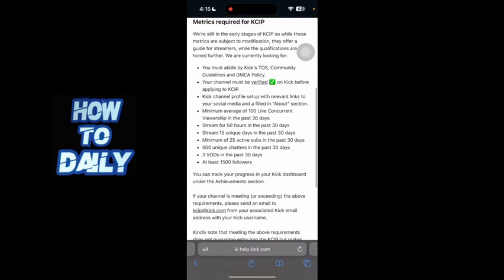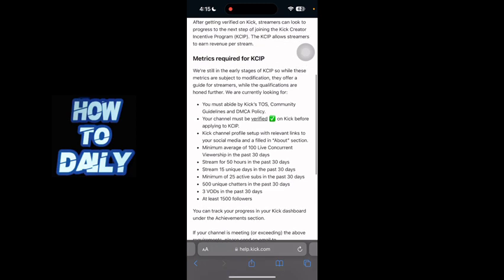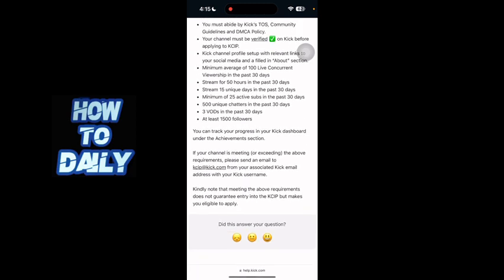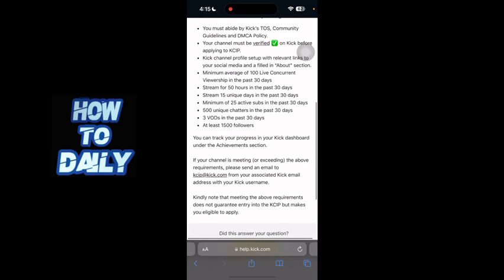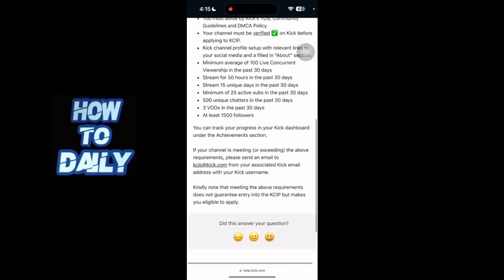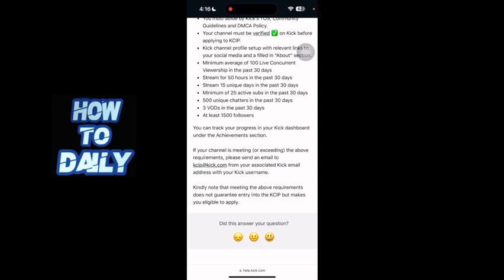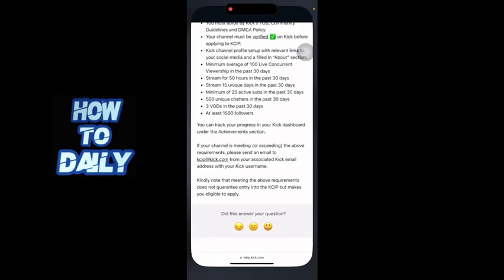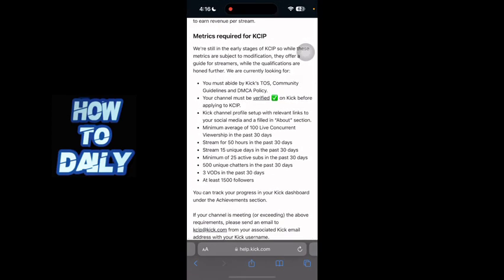How to Join KICK Creators Incentive Program! | FULL EARN TO STREAM GUIDE 2024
Are you ready to level up your streaming game and earn rewards? Join the Kick Creators Incentive Program (KCIP) and unlock exclusive benefits. In this video, we’ll guide you through the entire process, from creating your Kick account to maximizing your earnings potential. Discover how to join KCIP, understand its requirements, and start earning while streaming in 2024. Let’s get started!